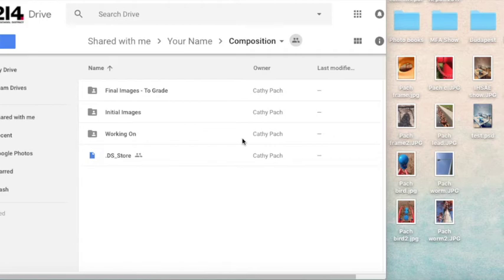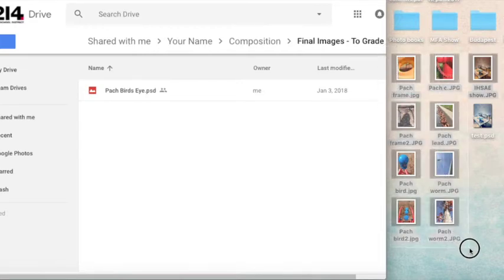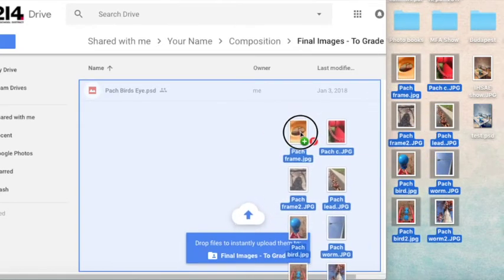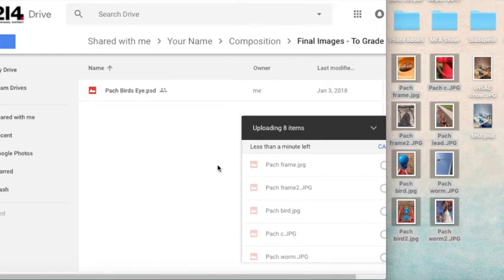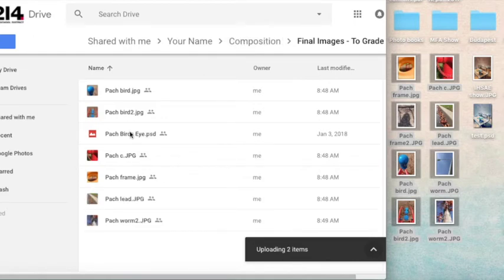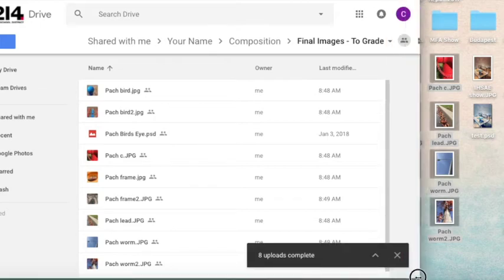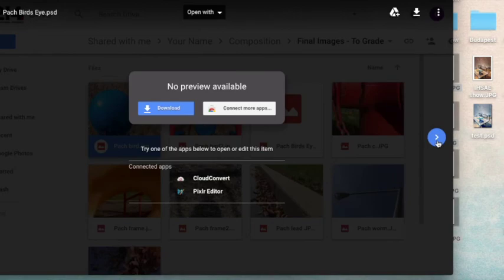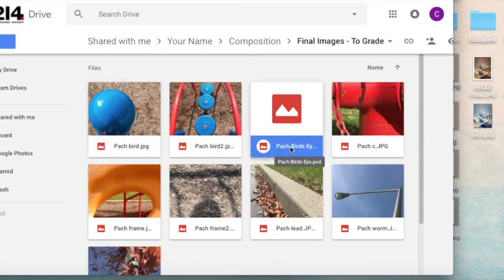Uploading from Desktop